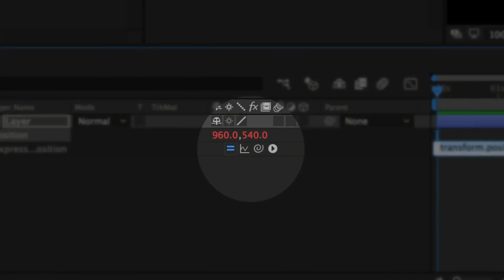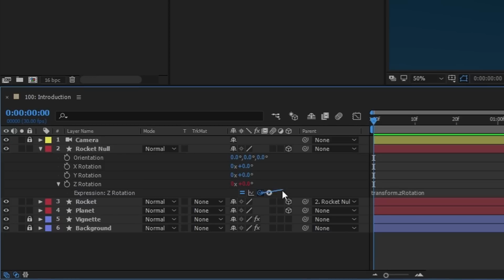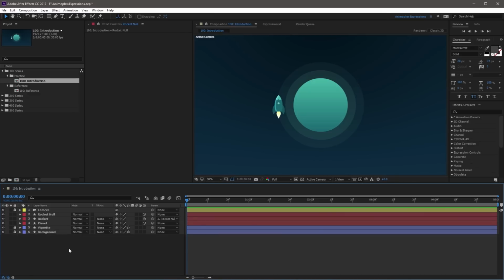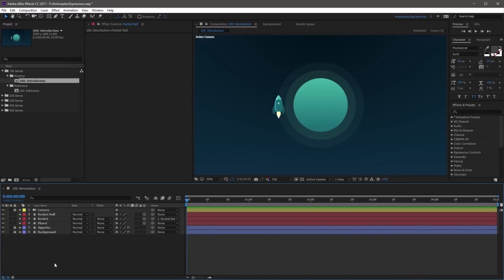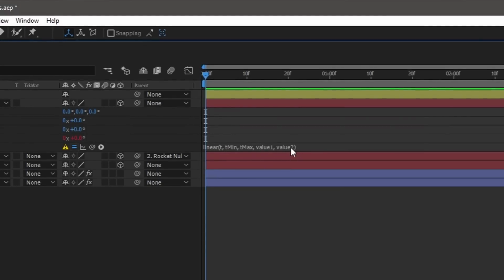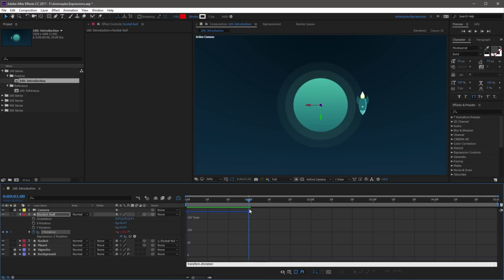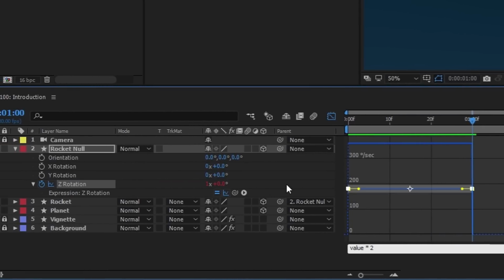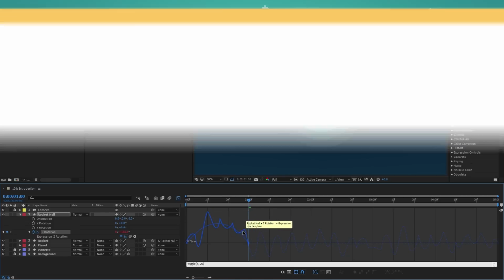After Effects Expressions 104 - Expression Tools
0:00 - Intro
0:21 - Expression Pick Whip
2:02 - Using the Pick Whip on Values
3:01 - Expression Language Menu
4:23 - Post-Expression Graph Tool
7:01 - Lesson 104 Wrap Up